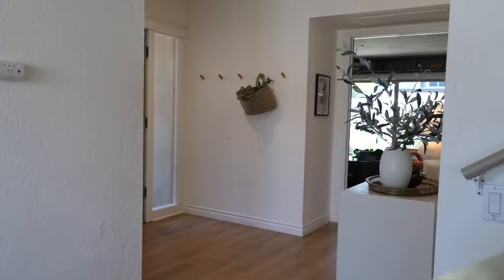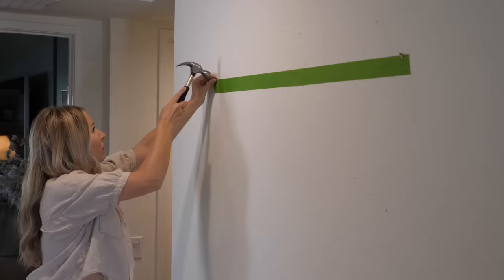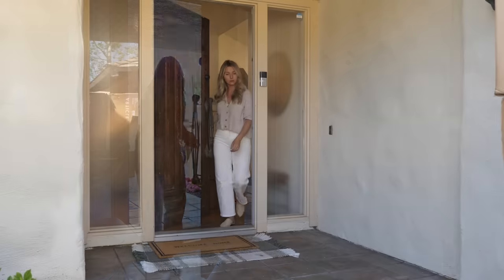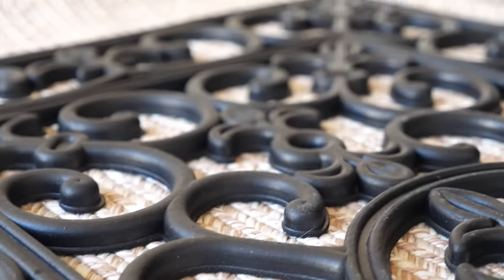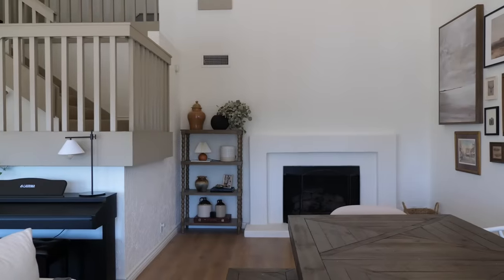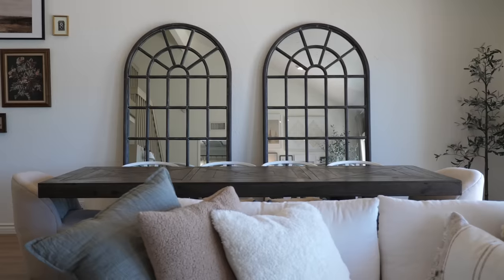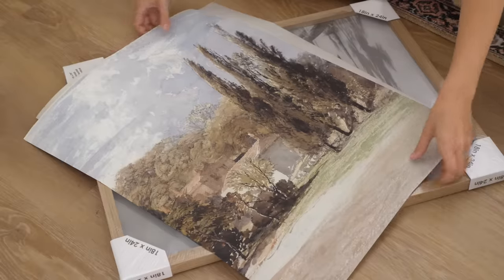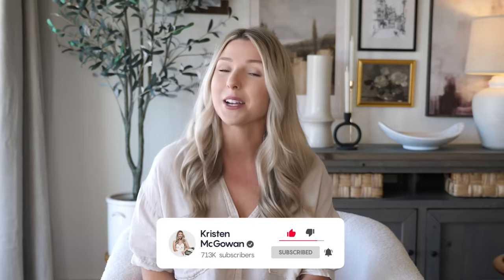LAKE HOUSE DECORATE WITH ME | ENTRYWAY + DINING ROOM STYLING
LAKE HOUSE DECORATE WITH ME | ENTRYWAY + LIVING ROOM STYLING
Kristen McGowan

Decorate and refresh my lake house with me! I am restyling our front entryway inside and outside with new home decor, styling my open concept living room/dining room, and upstairs hallway to give them a mini makeover for Summer! I’ll share with you the best interior design styling tips to make your home look expensive on a budget! Enjoy!

Outdoor Rug (3’x5’)
Door Mat
Tall Planters